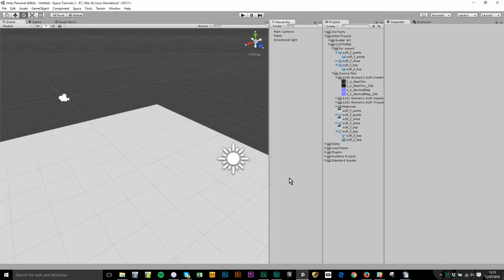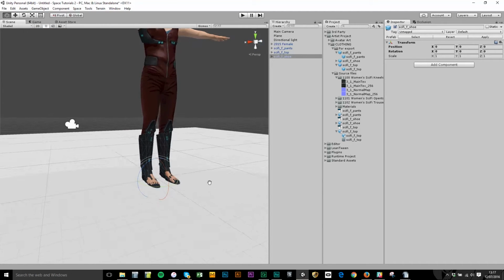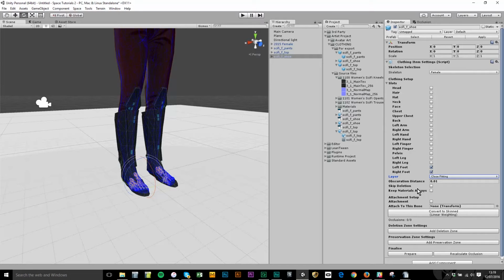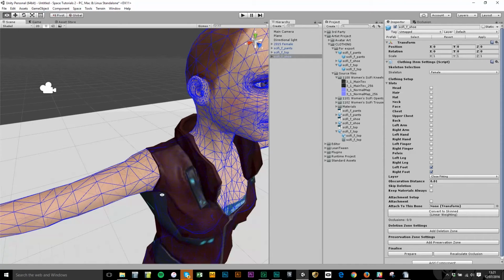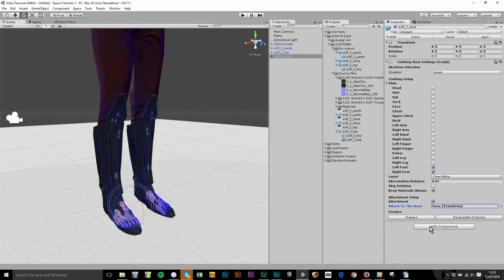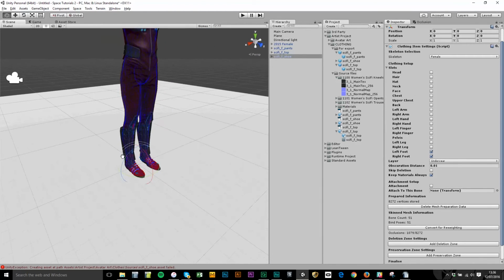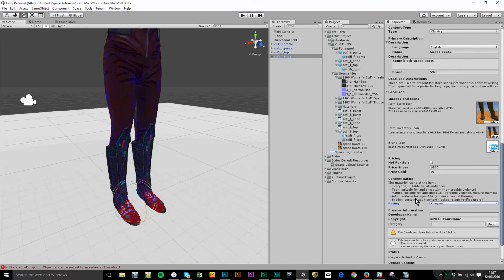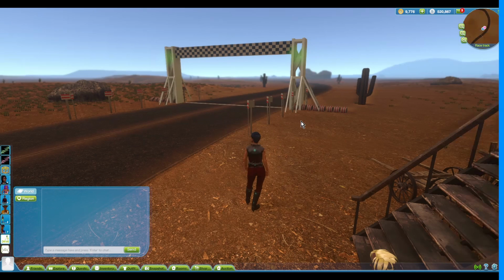clothing basic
A tutorial showing how to create and upload clothing items to the Space VIrtual World Platform;